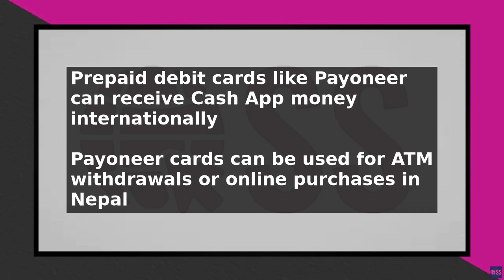How To Use Cash App In Nepal (2025)